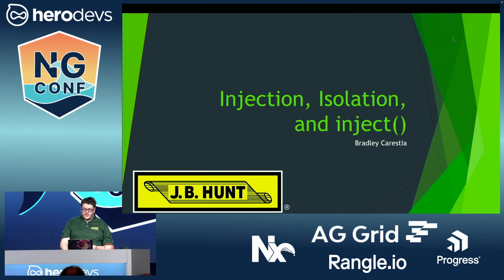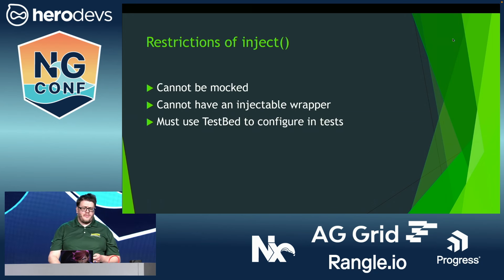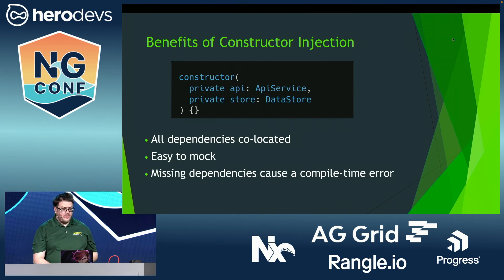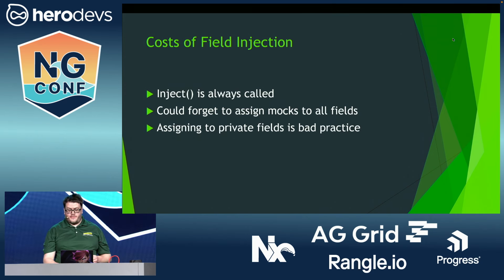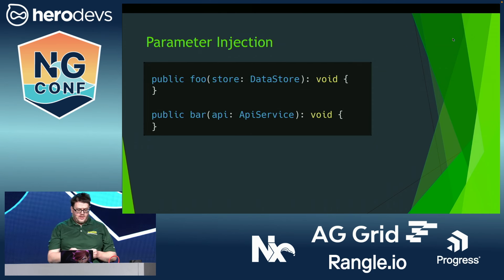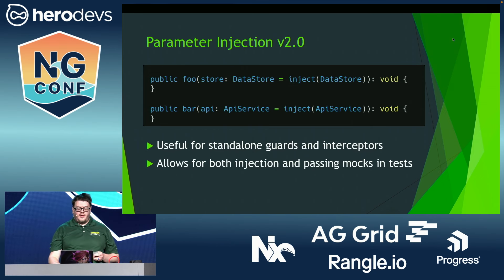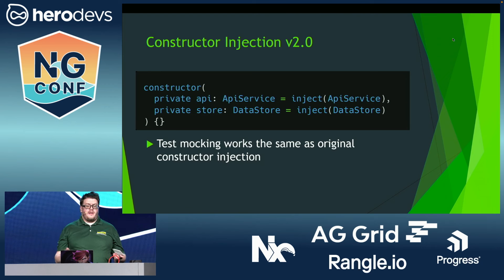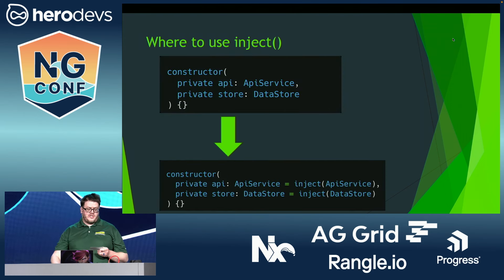Injection, Isolation, and Inject() | Bradley Carestia | ng-conf 2024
Explore the impact of various dependency injection patterns on test isolation, and how the inject function relates to them.

The Angular Community Meetup was founded with the primary goal to help developers from across the globe, regardless of skill level, to learn and level up their Angular skills. Our meetings include a variety of technical and non-technical presentations, job networking engagement, games, prizes, and FUN!

Meetup events are held virtually every:

Spanish | 2nd Tuesday of the month | 11:00am - 12:00pm MST
English | 4th Tuesday of the month | 6:00pm - 7:00pm MST

Follow us on X/twitter @angular_meetup

Follow us on X/Twitter @ngconf